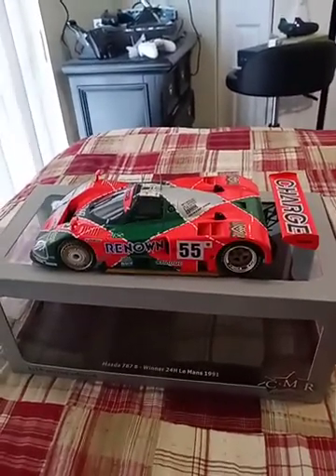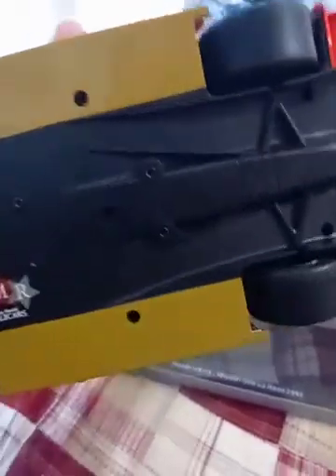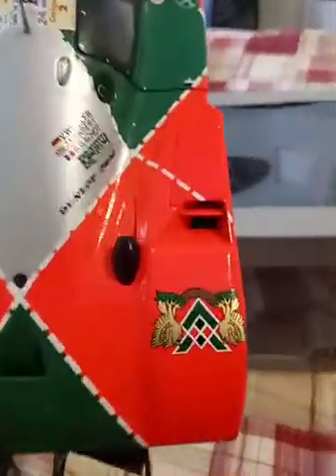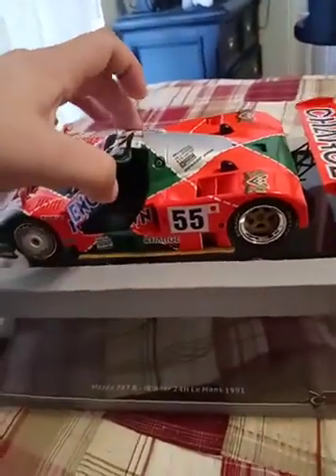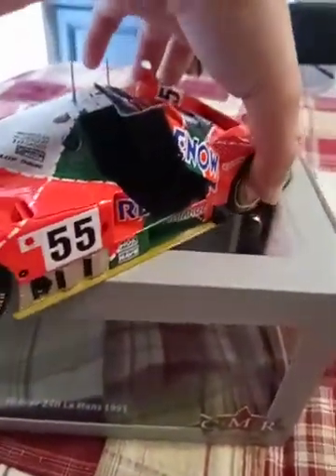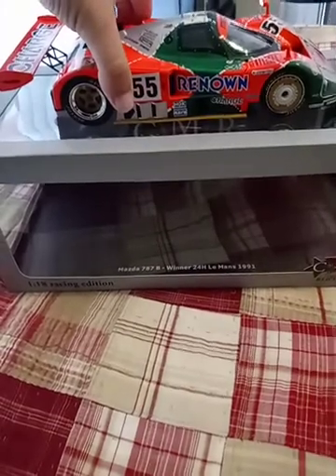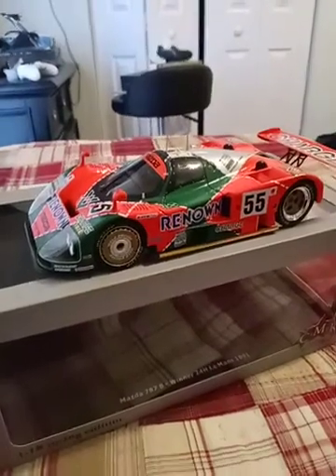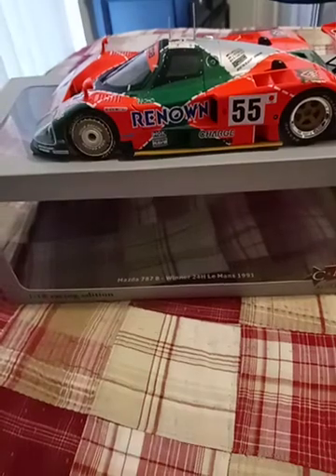Review Series: #3 "CMR Mazda 787B #55 1991 1:18 Scale"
Attention: Model cars can be delicate collectors pieces, and are mainly for display only. (Although, every car lover has a heart to at least play with their cars.) These models are not made for kids. These models are adult and responsible individuals who love cars, motive power, and transportation.

  This review is a different one completely compared to my other videos about trains, but I thought it would break away a bit to another hobby I am also interested, but I am currently at a pause with. Also, the convenience of doing this model car review was appropriate to not disturb my family members.

Please, enjoy the third worst review on the internet!